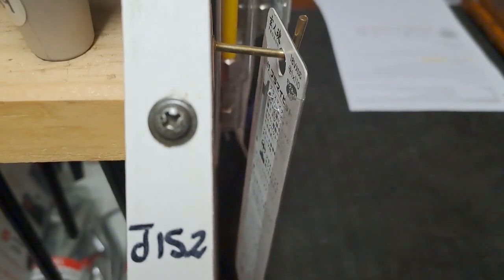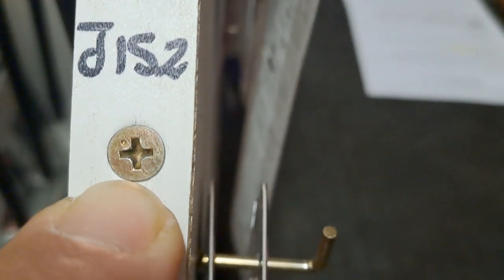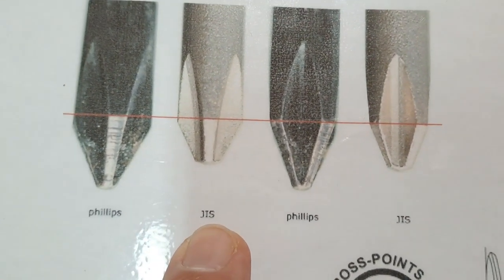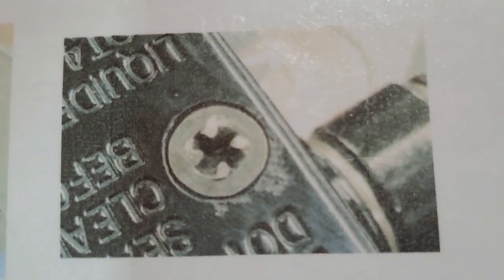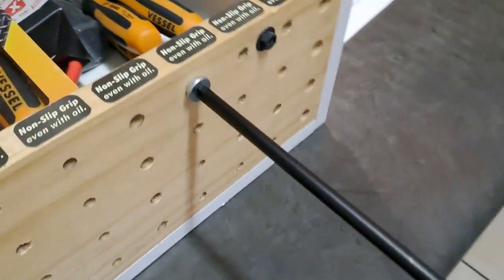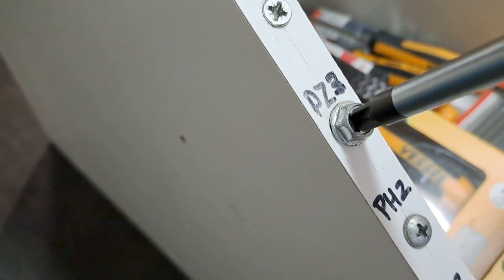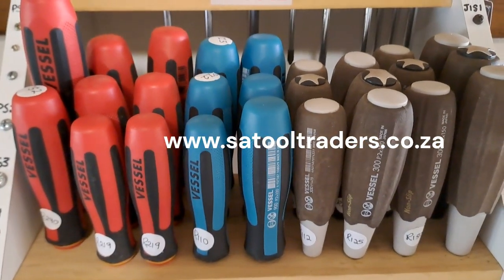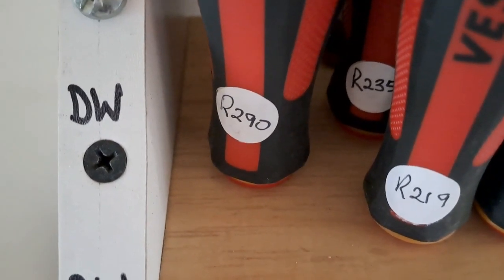Best Screwdrivers to use, VESSEL JIS (Japanese Industrial Standard)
Philips cross-point screwdrivers and crosshead screws were designed during World War 2 for mass production when all the countries were building aluminum aircraft. Aircraft manufacturers needed a self centering screwdriver and screw combination to speed up production. Because the crosshead steel screws were used to screw aluminum plate together, the design had to be such that the steel screws did not strip in the aluminum plate due to over-tightening! Thus the Philips design was made so that it will cam-out when the screw was in tight enough at about 2Nm. This worked well for the application and manufacturers started using The Philips Cross-point/crosshead design for all types of manufacturing. In 1969 the Japanese re-designed the cross-point screwdrivers and crosshead  screws so that they won't cam-out. This was called the Japanese Industrial Standard (JIS) and has been in use ever since on all Japanese products, even if they are made in another country. This Video shows the difference between the Philips and JIS designs and also the correct use of VESSEL Japanese Industrial Standard (JIS) Screwdrivers.